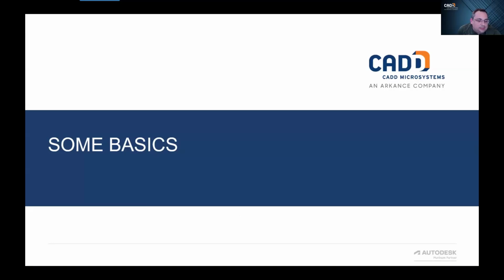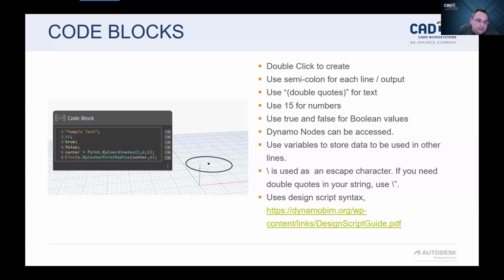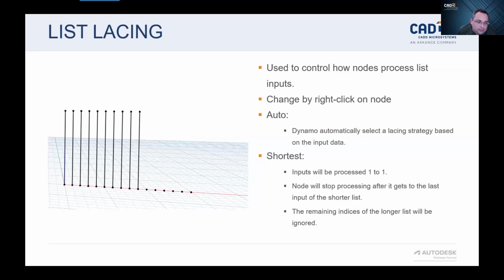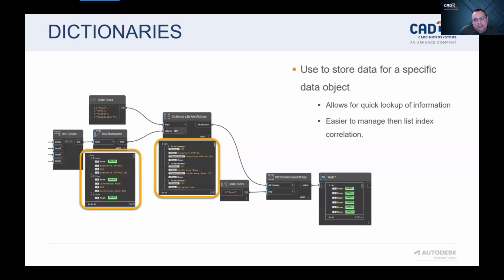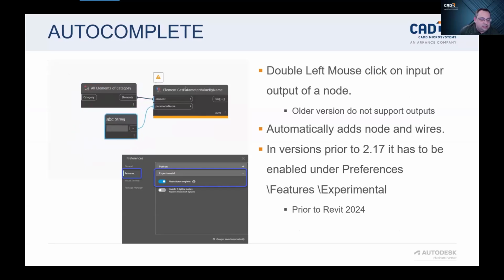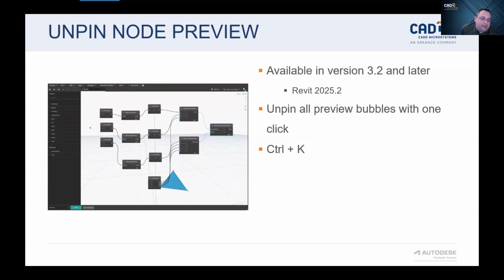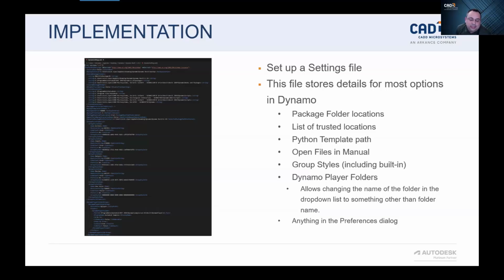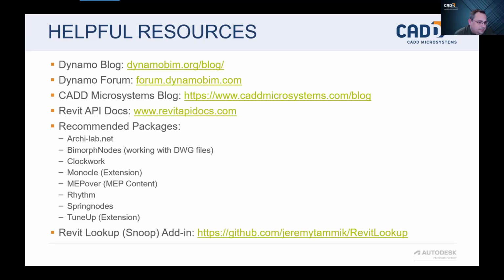Tips and Tricks for Mastering Dynamo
Tips & Tricks for Mastering Dynamo
Presented by Nick Sipes, Consultant, CADD Microsystems

Discover tips and tricks for mastering Dynamo in this engaging presentation! From essential tips and tricks for beginners to advanced design scripting techniques, we’ll guide you through practical insights that will streamline your workflows and supercharge your creativity. Perfect for architects, engineers, and anyone eager to harness the power of Dynamo!